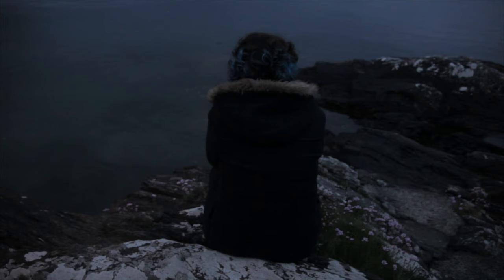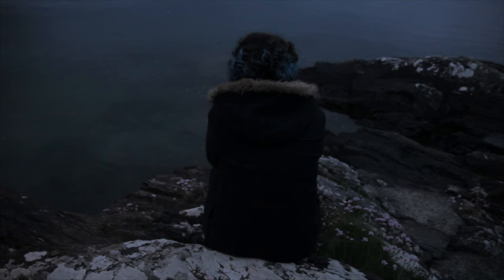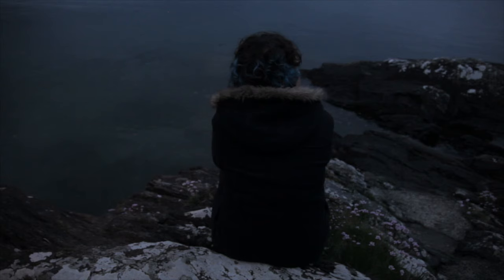Caramel Hearts by E.R. Murray (Book Intro)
'Can a book full of secrets unlock the past?' Caramel Hearts by E.R. Murray

Liv Bloom’s life is even more complicated than that of your average fourteen-year-old: her father walked out on the family when she was young, her mother is in a recovery centre for alcoholics, and her older sister is struggling to step into Mum’s shoes. The only person she can turn to is her best friend Sarah, who gets her out of scrapes at school and is a constant source of advice and companionship. One day Liv discovers a book of recipes written in her mum’s handwriting, which sets her off on a journey towards self-discovery and reconciliation – but a theft, a love rivalry and a school bully are just some of the many obstacles on the way.

Structured around real cake recipes, Caramel Hearts is a coming-of-age novel about love, disappointment and hope, and discovering the true value of friends and family, no matter how dysfunctional they are.

Video: Jason Lee (huge thanks)